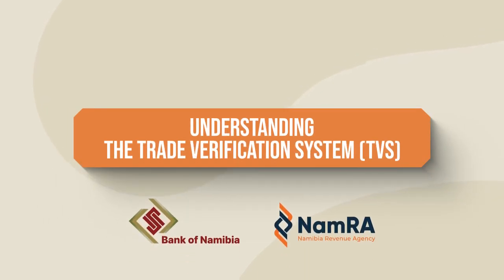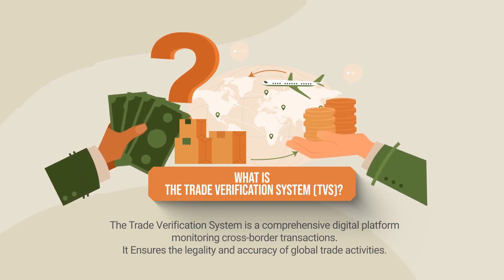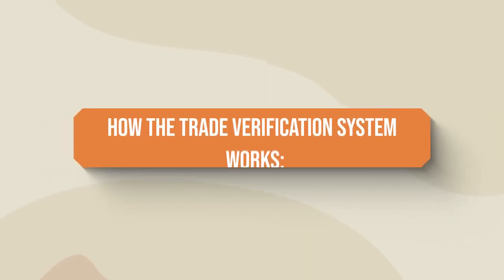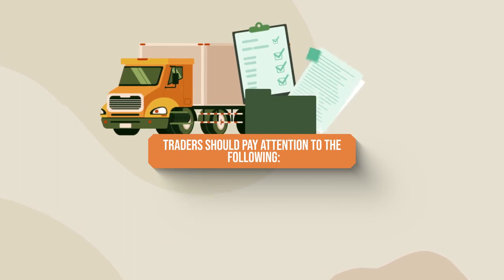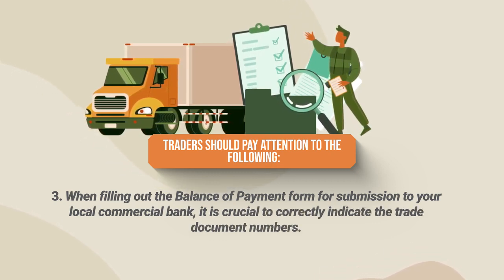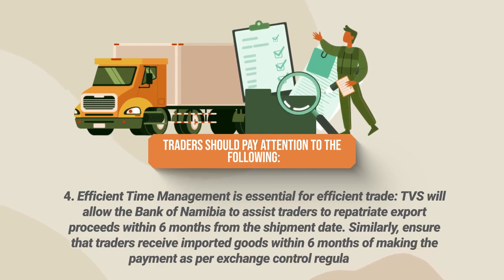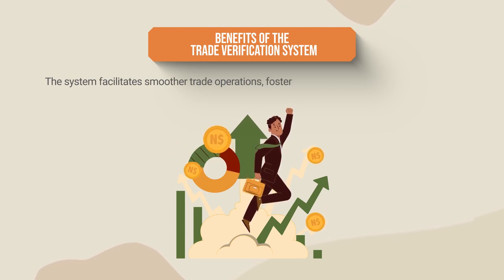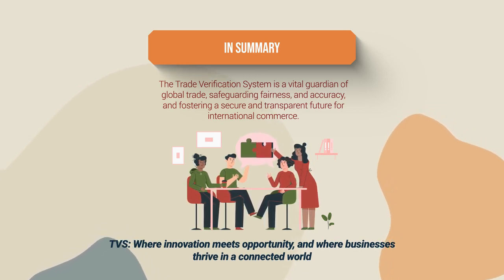Introducing Namibia’s first Trade Verification System (TVS)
In efforts to bolster the efficiency and transparency of trade processes in the country, the Bank of Namibia and the Namibia Revenue Agency launched Namibia’s first Trade Verification System (TVS). This innovative system will see Namibia’s trade landscape step into a new era of efficiency, compliance, and growth.

 The TVS is expected to promote seamless and paperless trading processes as commercial banks, clearing agents, the Namibia Revenue Agency and
the Bank of Namibia will all view the same documentation as it relates to a particular export or import, be it at payment or clearing at the border.